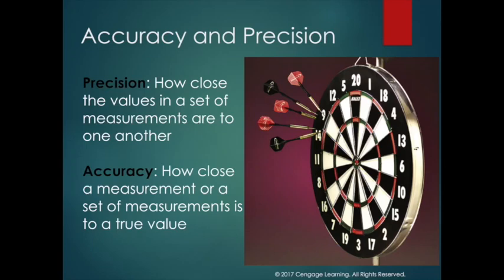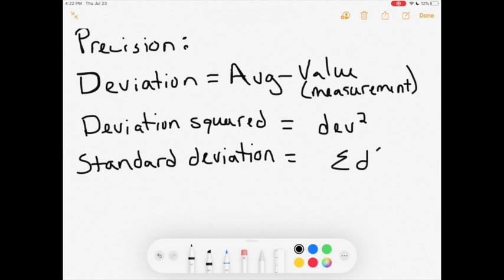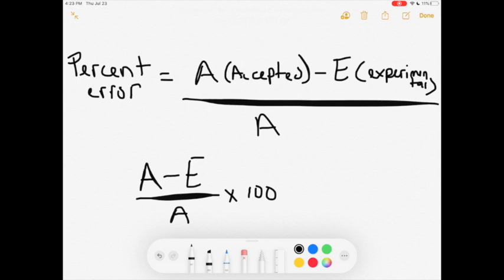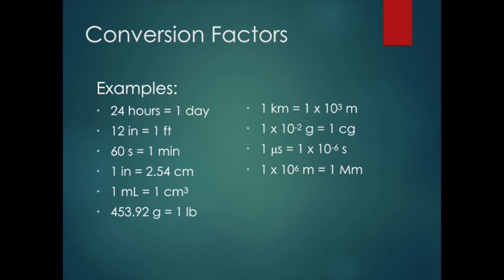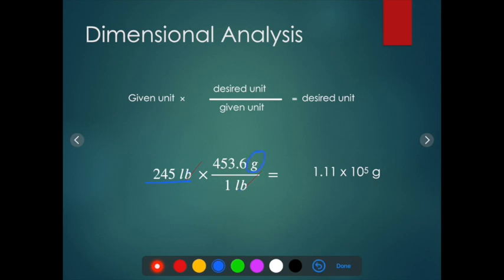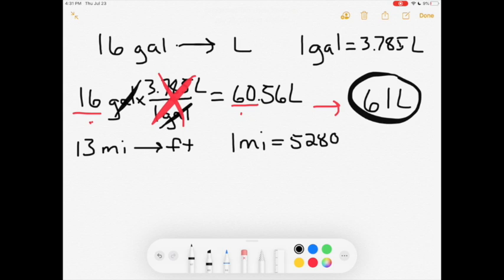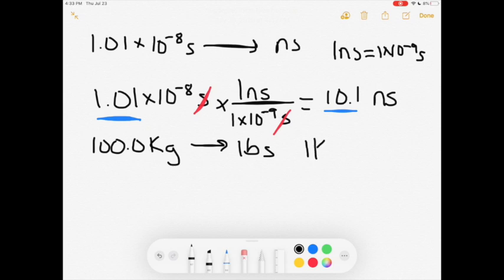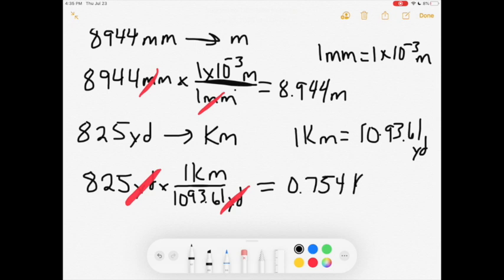Chem 1 chapter 1 Video 7